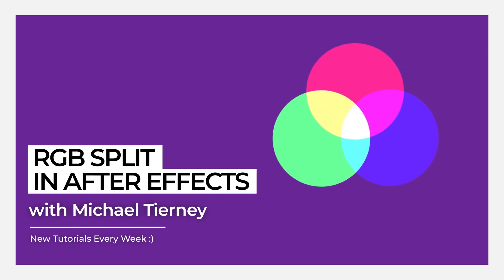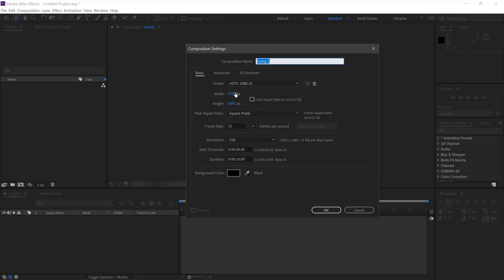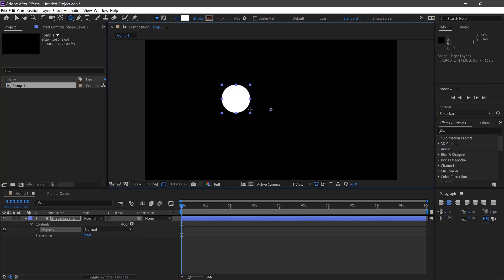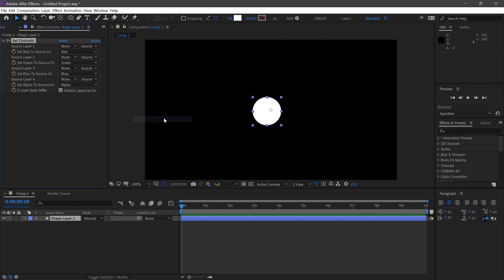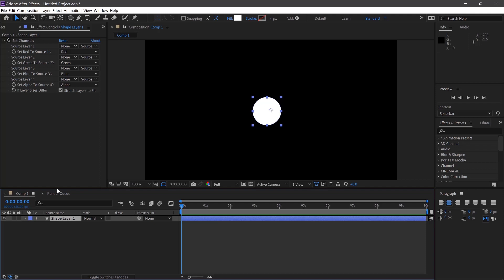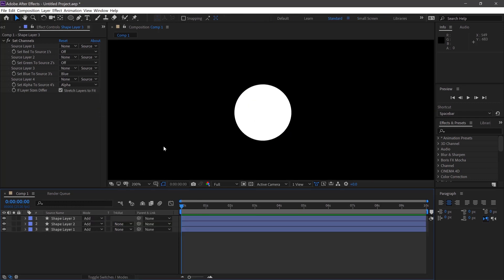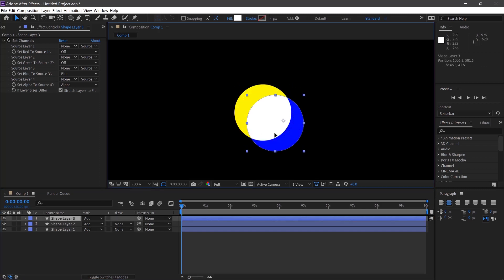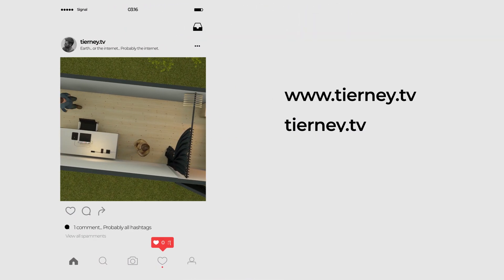RGB Split in After Effects (No Plugins)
A quick and easy way to get that RGB split and glitch effect in After Effects using shape layers. Just like the Twitch effect without using any plugins.

A super easy tutorial for beginners to Adobe After Effects.

Michael Tierney
Motion Designer